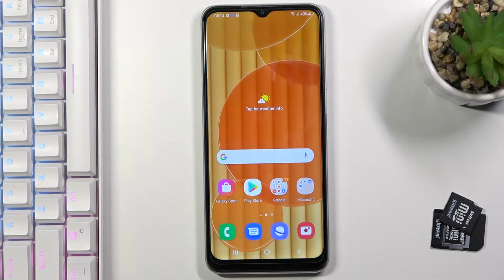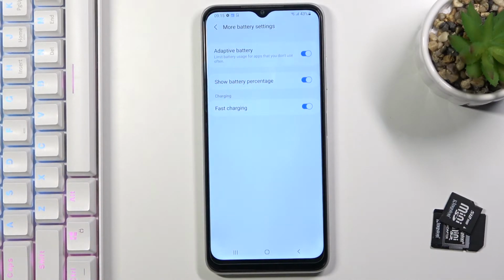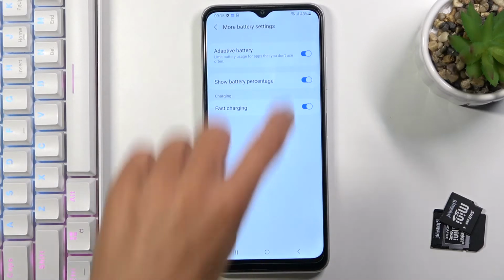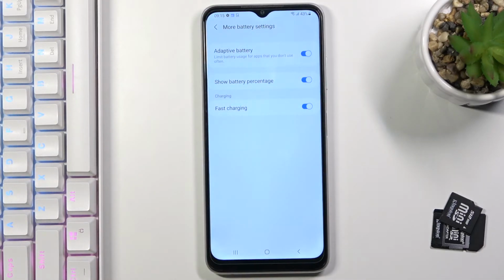How to Show Up Battery Percentage in SAMSUNG Galaxy A22 – Adjust Battery Options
Learn more info about SAMSUNG Galaxy A22:
Interested in how to enable battery percentage in SAMSUNG Galaxy A22? Wondered how to show up battery percentage in SAMSUNG Galaxy A22?  Check out the uploaded tutorial, where we teach you how to locate battery percentage in SAMSUNG Galaxy A22. If you wish to find out information about the Samsung battery, check out the uploaded video and get access to the battery settings and find battery percentage in SAMSUNG Galaxy A22 easily. Let’s follow the steps presented in the following tutorial and with no further trouble make sure that you know the exact level of your battery. Visit our HardReset.info YT channel and learn many tricks for SAMSUNG Galaxy A22.

How to enable battery percentage in SAMSUNG Galaxy A22? How to activate battery percentage in SAMSUNG Galaxy A22? How to switch battery percentage on SAMSUNG Galaxy A22? How to turn on battery percentage in SAMSUNG Galaxy A22?